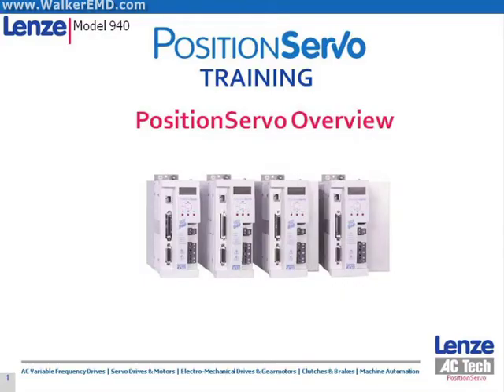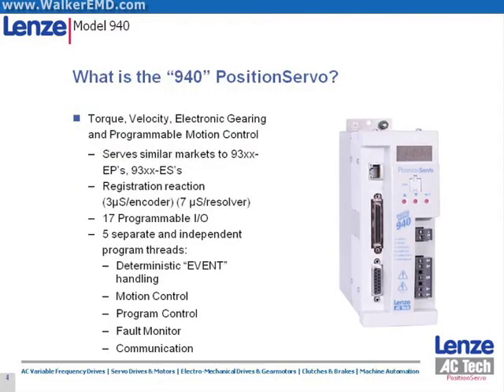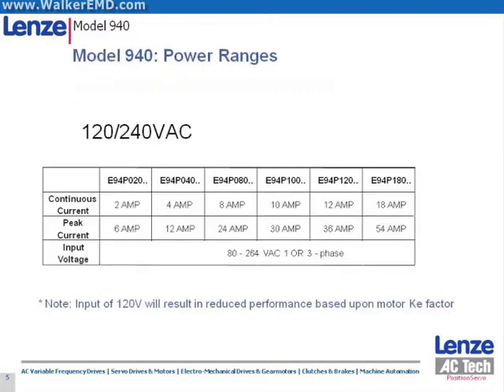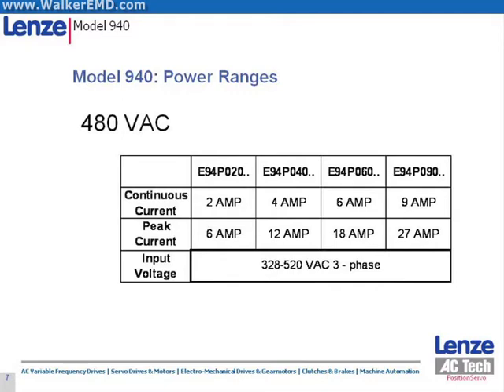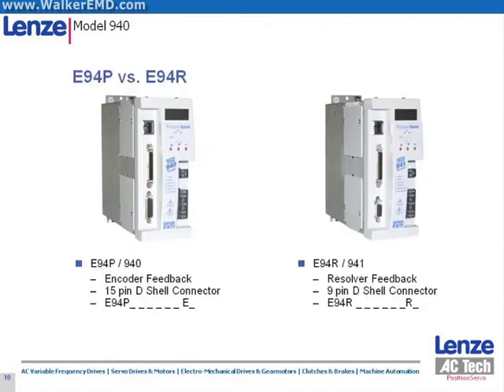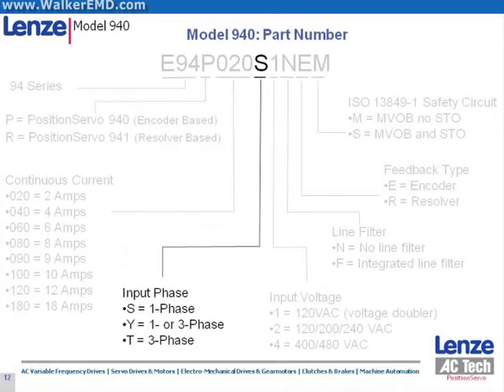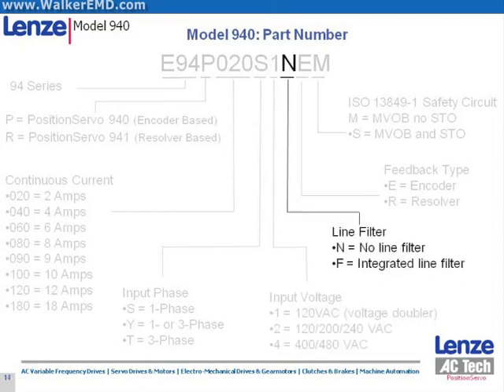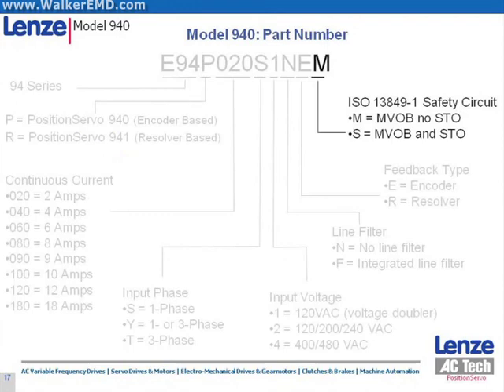Lenze Position Servo Model 940